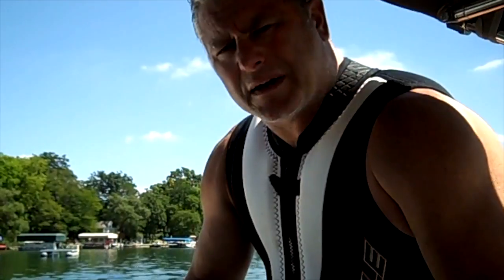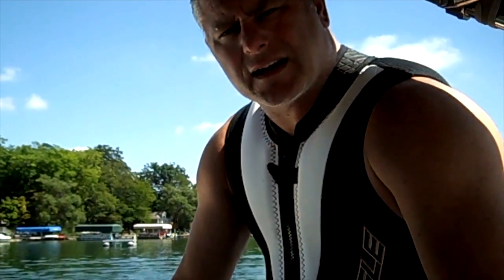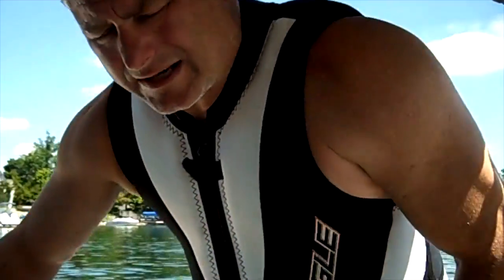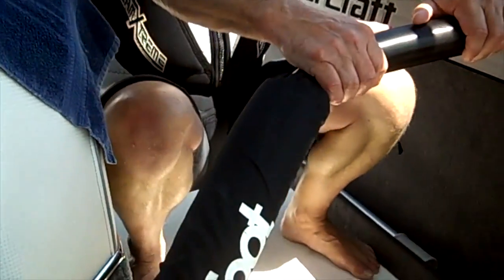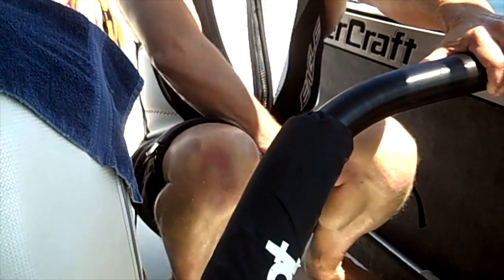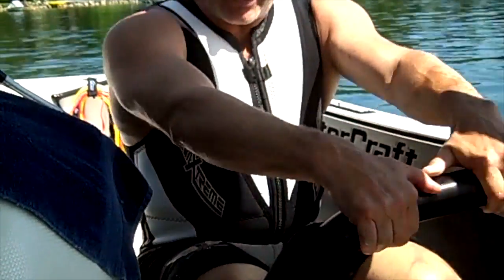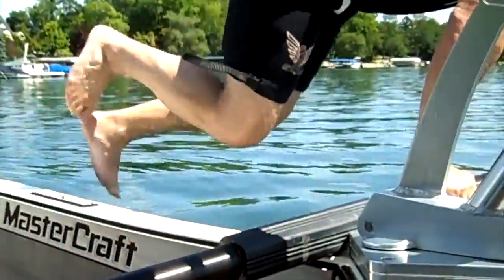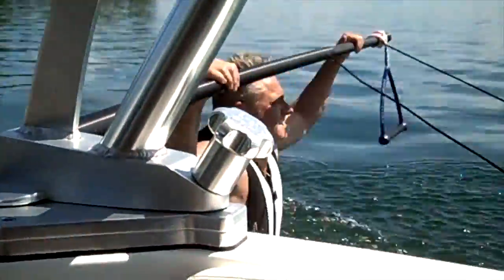Dirk Barefooting 3-point Video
This video is about Dirk Barefooting 3-point Video